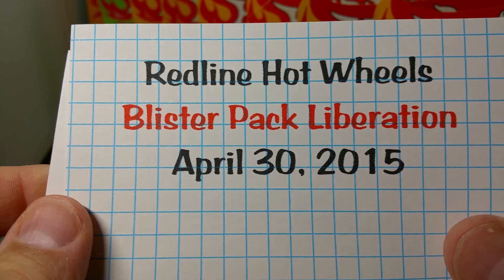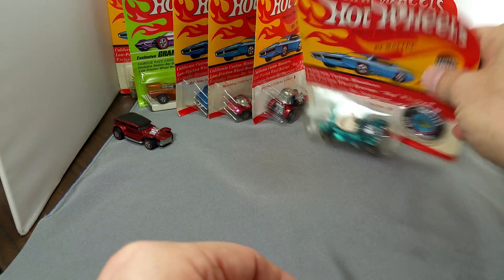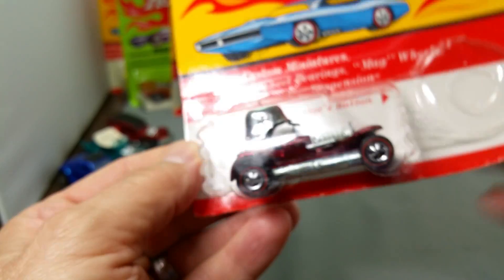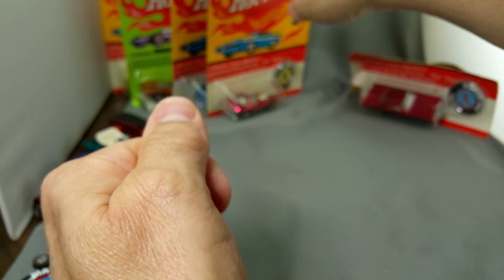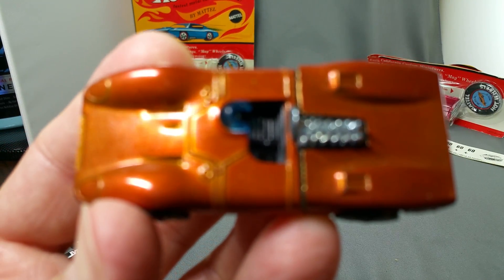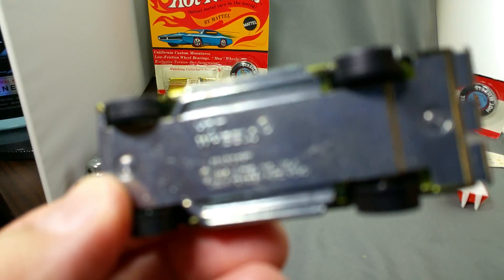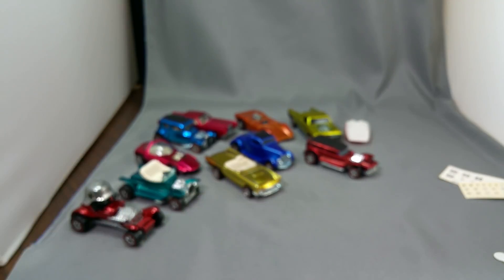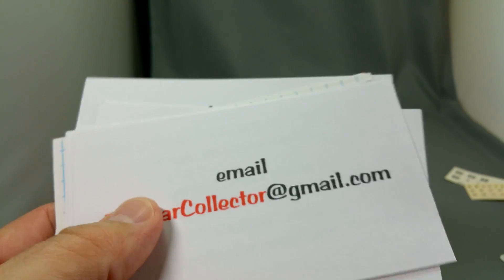Hot Wheels Blister Pack Must See - Rip'Em or List'Em So Old and So Beautiful!!!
The liberation of Redline Hot Wheels from their Blister Packs after 45 years trapped inside with no one to touch them.  So sad, but now happy and free to be displayed.